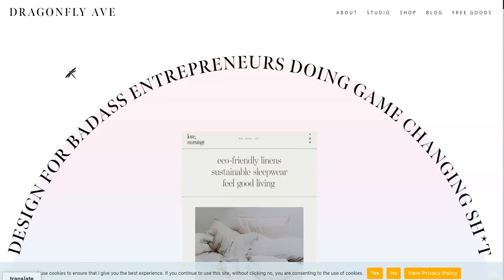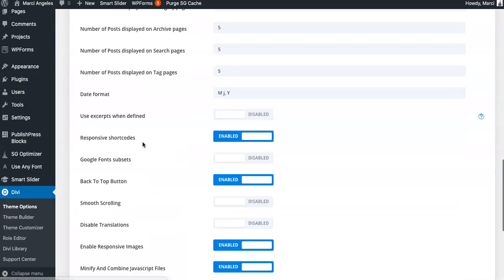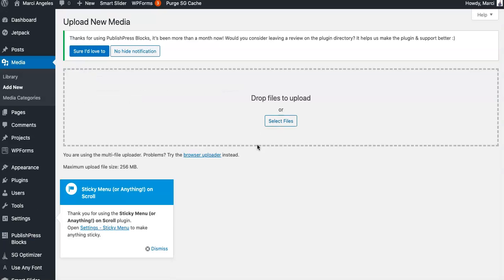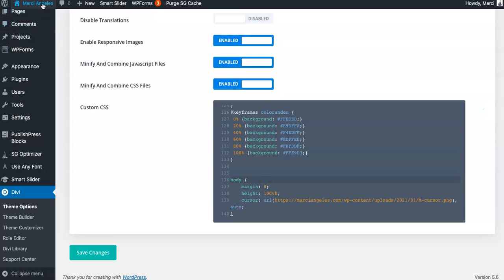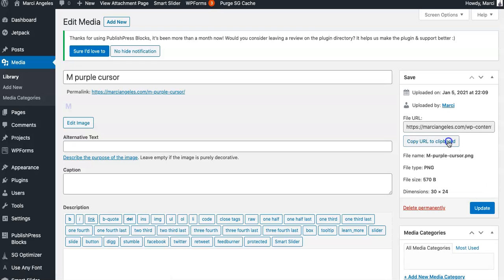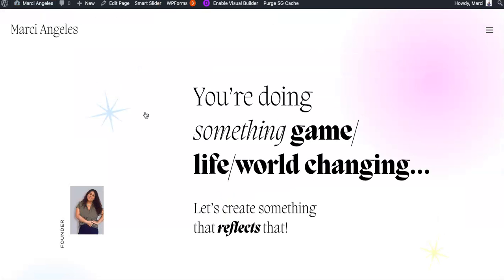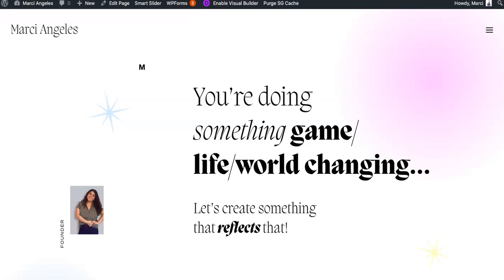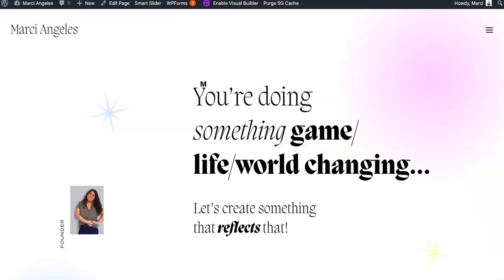How To Add Custom Cursor to DIVI Site with CSS (Easy)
How To Add Custom Cursor to DIVI Site with CSS // Add an image or graphic as a custom cursor to a Wordpress DIVI website using CSS. If you are looking how to take a graphic or design element and turn it into a custom cursor, then you're in the right place. I'm going to show how to add your own unique cursor to your website in a few simple steps.